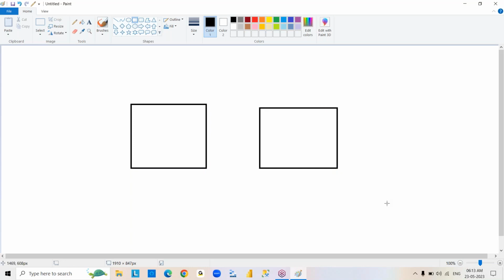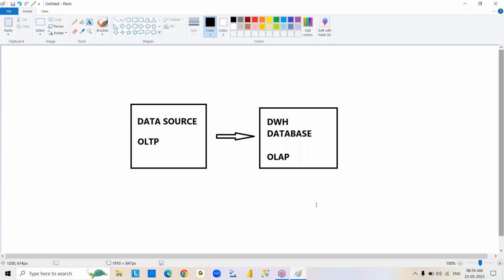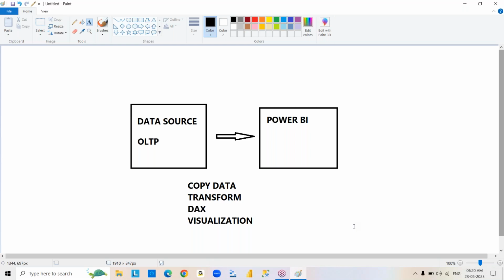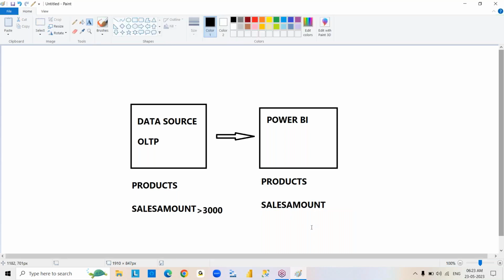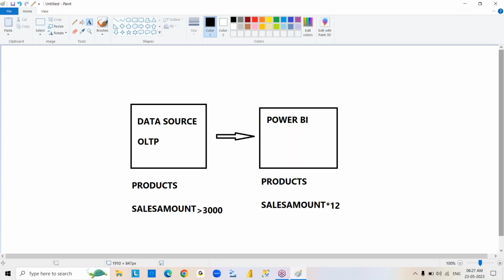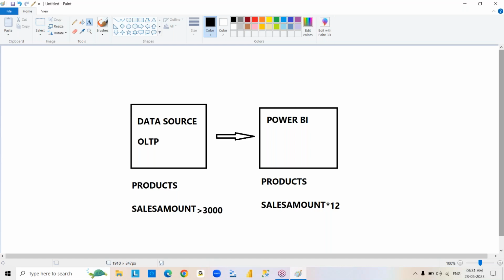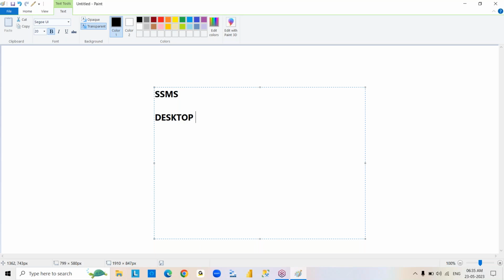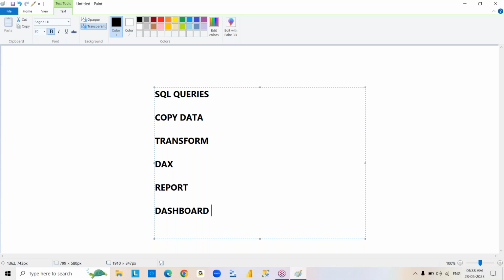POWER BI tutorials || Demo - 1 || by Mr. Suresh Vadde On 23-05-2023 @6AM IST